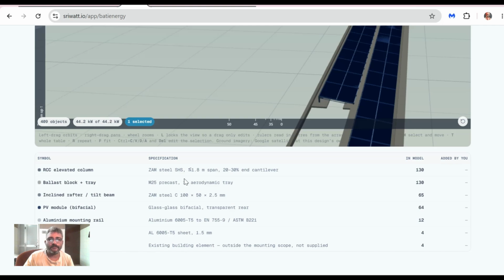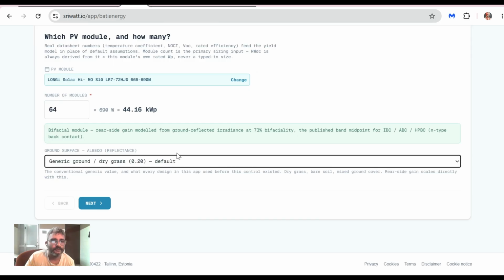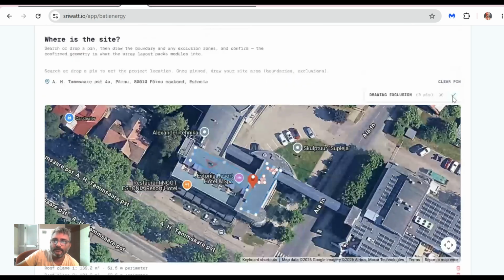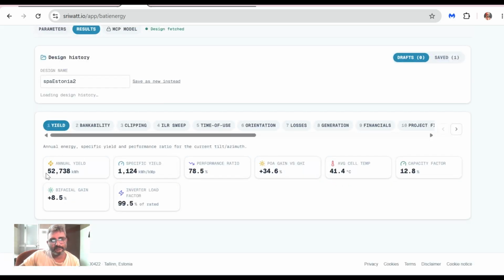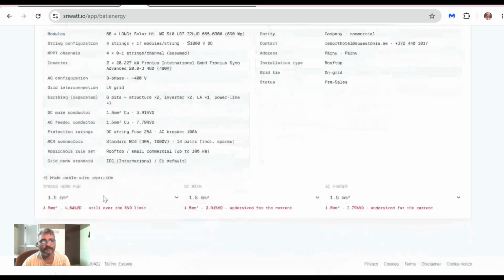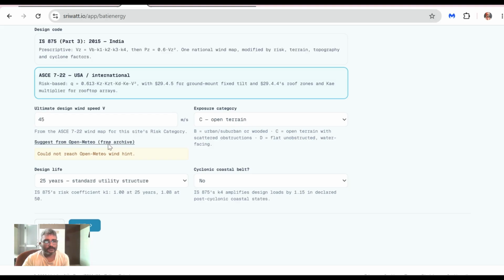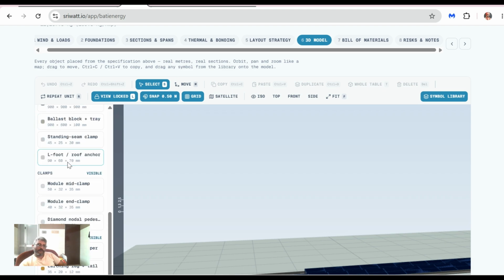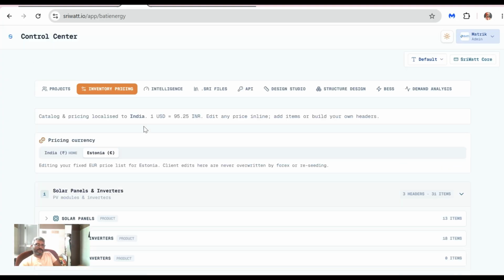The Future of Solar PV Design with SriWatt Studio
SriWatt-Design-Studio

then go to the "Signup" for your 14 day free trial and start designing solar PV projects!